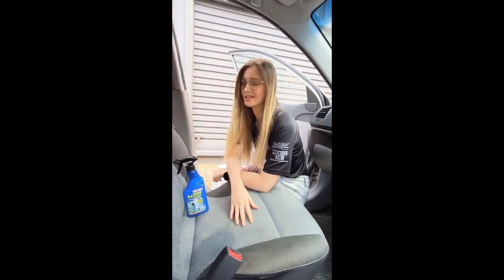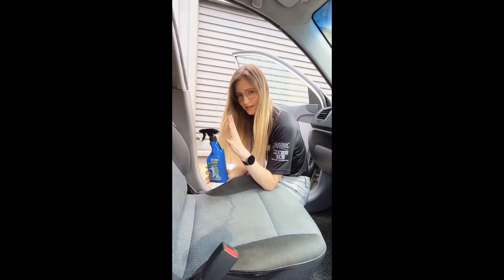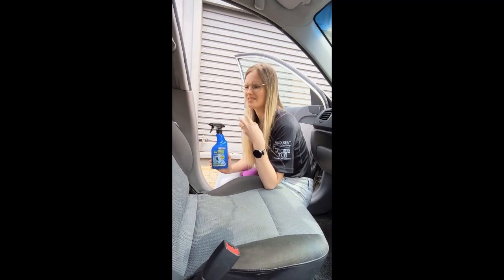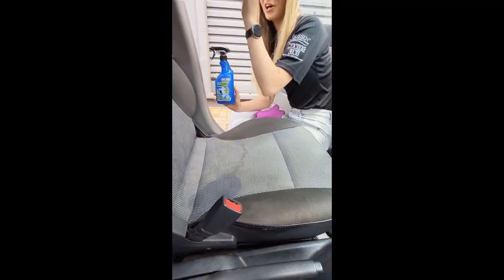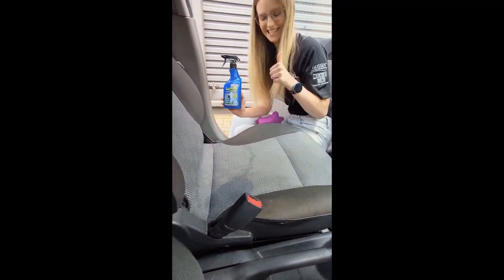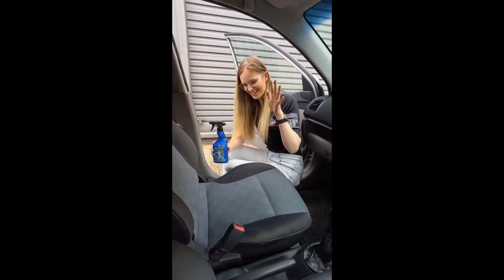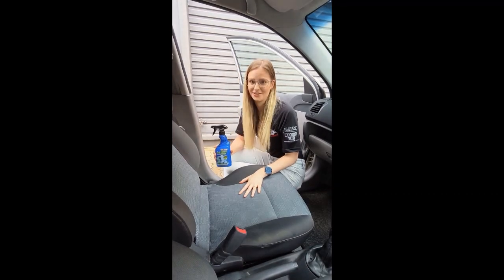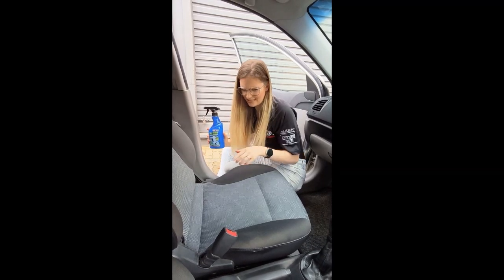MA-FRA 3 in 1 Fabric Treatment - How To Remove Stains and Effectively Clean Fabric Surfaces!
Are you looking for the ultimate solution of cleaning the seats and upholstery in your car?🤩

Check out the breath-taking MA-FRA 3 in 1 Fabric Treatment!😁

This product has an active detergent formula – it has the characteristic of not wetting or dampening the fabric too much, so as not to create that unpleasant humidity effect that sometimes occurs in the application of other products, especially when the dosage is exceeded.

This astounding fabric treatment perfectly removes the stains from the upholstery of your passenger compartment, carpets
and rugs, it is also able to completely renew your seats in both fabric and Alcantara®️!

In this video we have Chanél, part of the Gondolier family, demonstrating the capabilities of this amazing superior fabric cleaner.😎📷

To view the revolutionary MA-FRA extended car care range, click on the following link to the MA-FRA product guide

To find a Gondolier technical sales consultant in your area to assist you, click on the following

Get your own today!😜
1. Find your nearest accredited Glozz partner by visiting
2.
3.